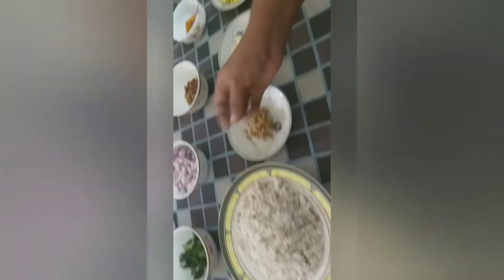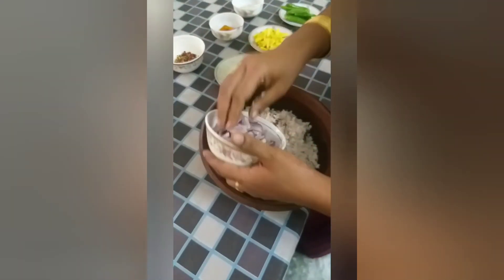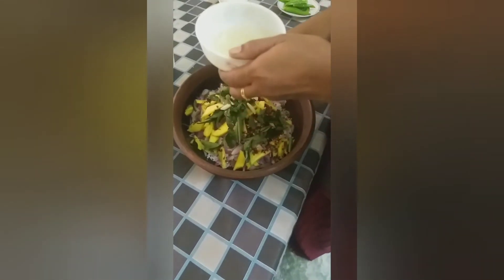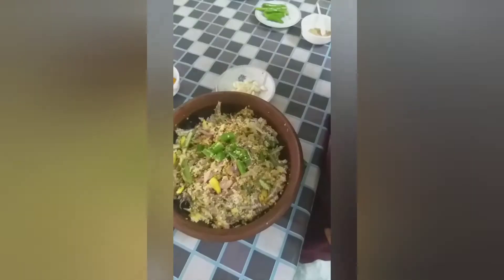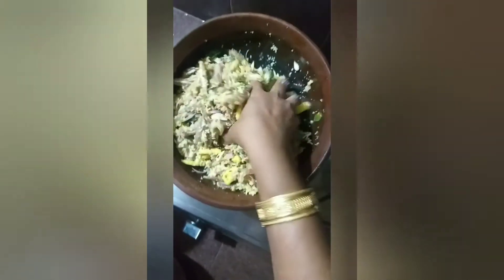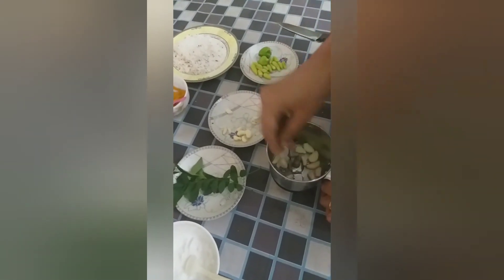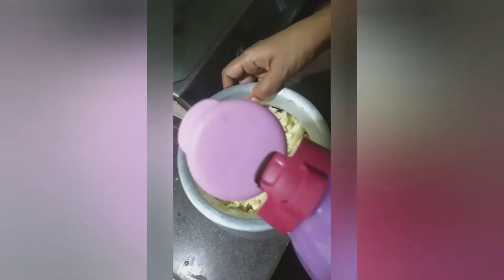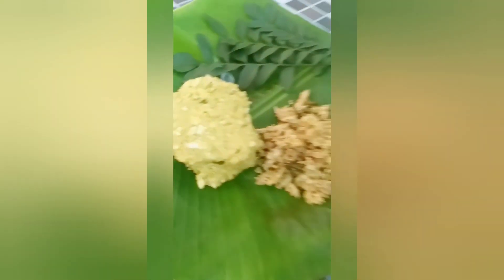നത്തോലി മാങ്ങ ഇട്ടു വറ്റിച്ചതും ചക്ക വേവിച്ചതും ഇവിടെ റെഡിയാണ് 👌👌👌